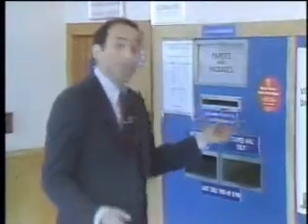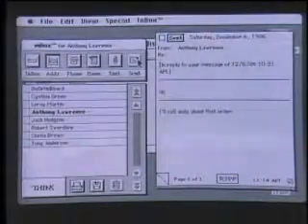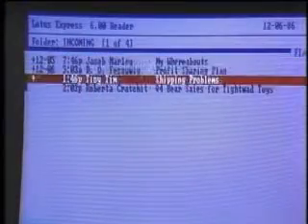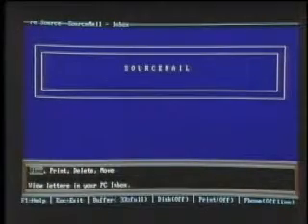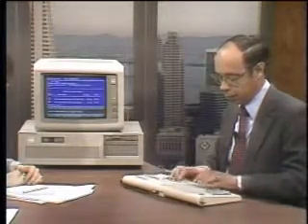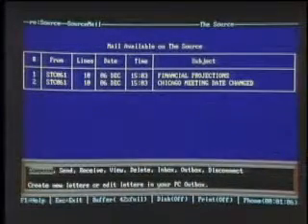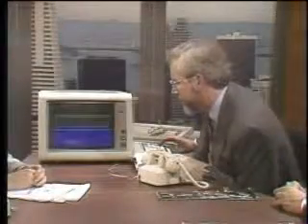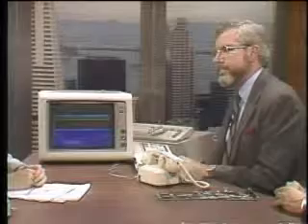Electron1986 512kb - COMPUTER CHRONICLES (Full Episode)